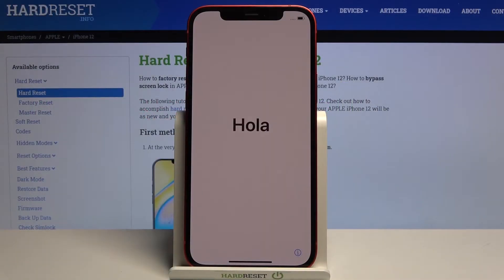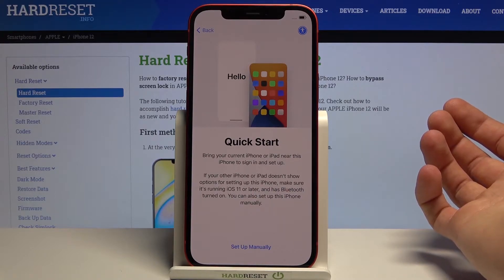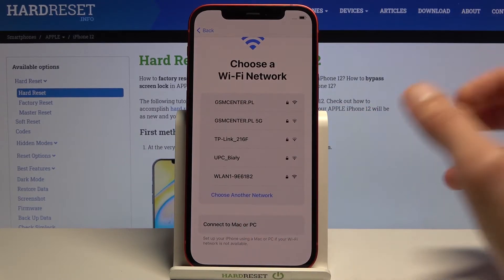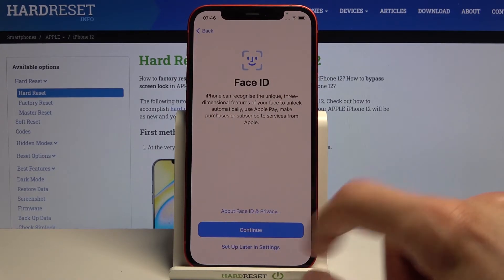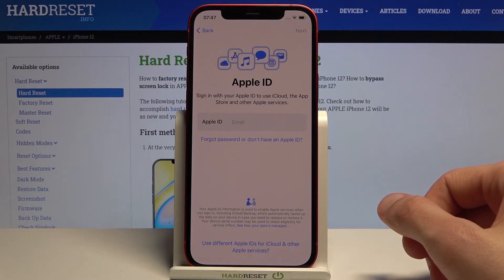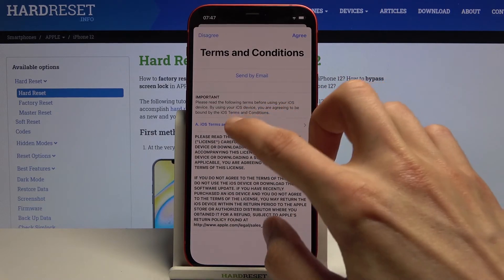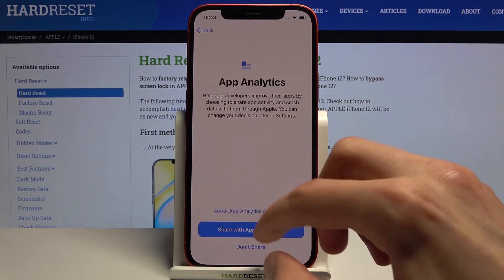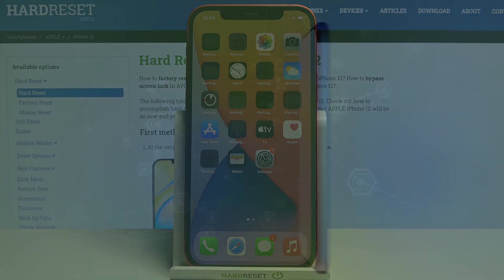How to Set Up iPhone 12 – Activation & Configuration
Read more info about iPhone 12:
We are coming to present the video guide, where we teach you how set up iPhone 12. If you want to fully configure your iPhone 12, check out the above tutorial and learn how to choose language, add Google account, connect Wi-Fi and select Google services. Visit our HardReset.info YT channel and get more useful tutorials for iPhone 12.

How to configure iPhone 12? How to activate iPhone 12? How to set up iPhone 12? How to accomplish the initialization process in iPhone 12? How to choose language in iPhone 12? How to add network connection in iPhone 12?